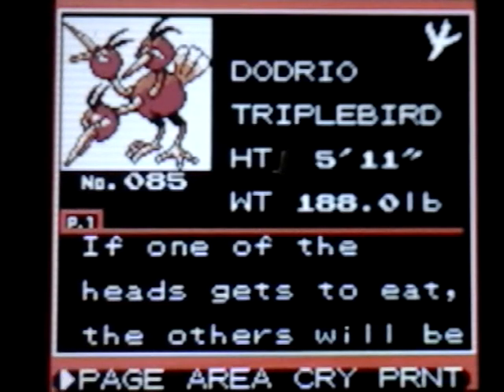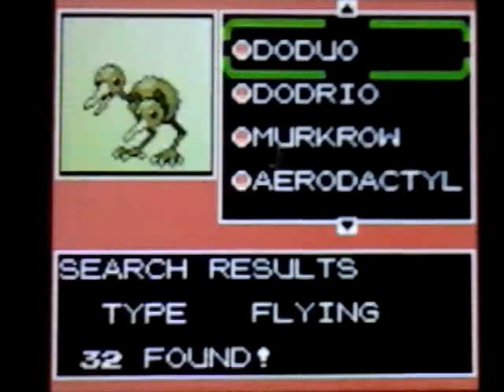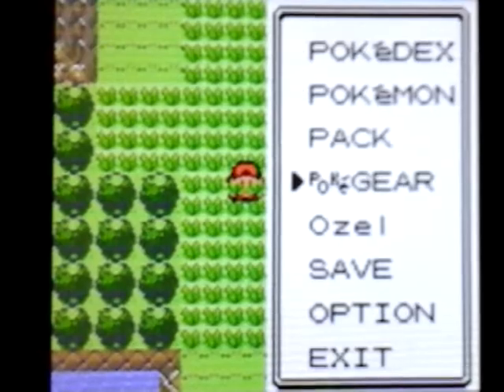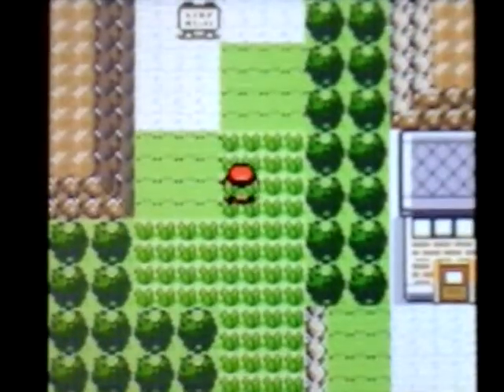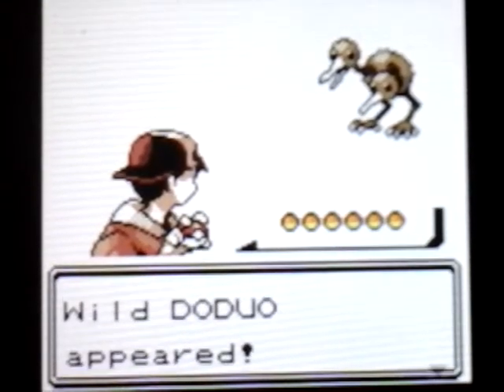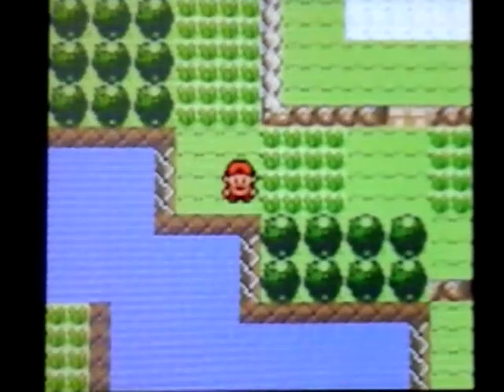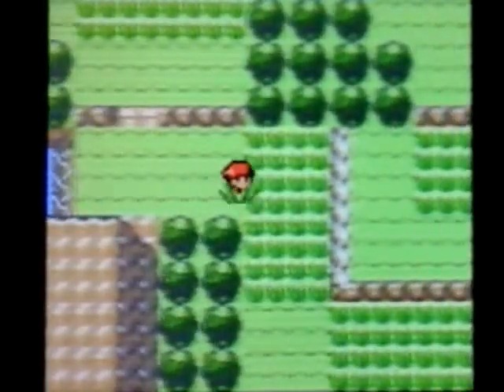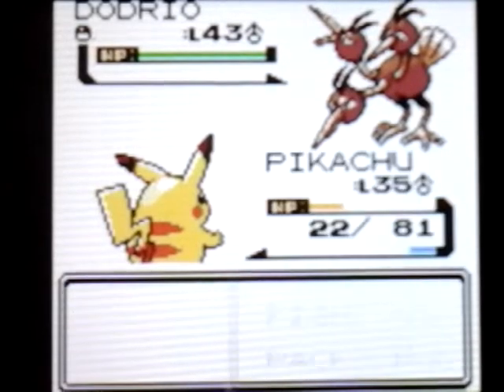How to find Doduo & Dodrio in Pokémon Gold & Silver VC